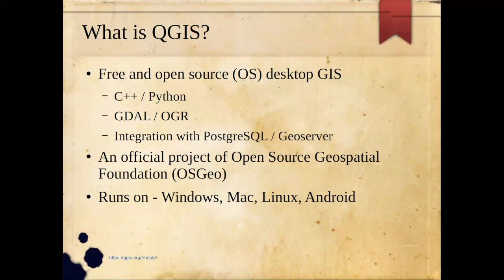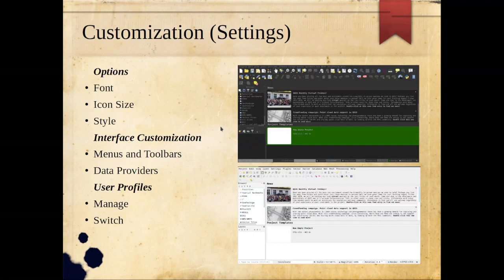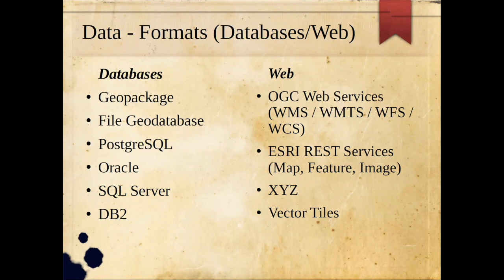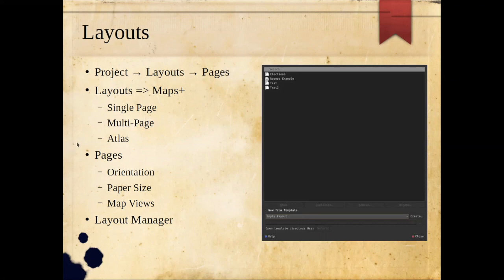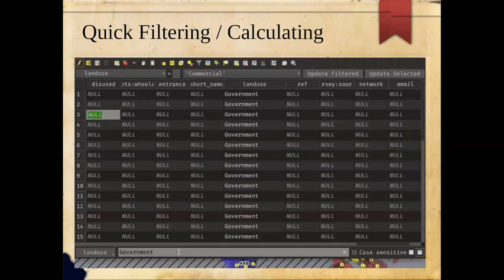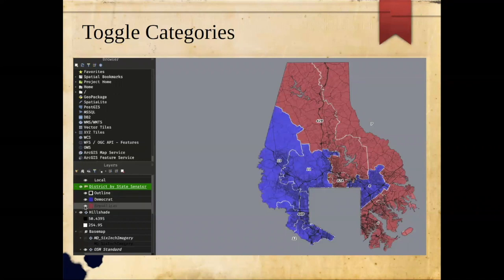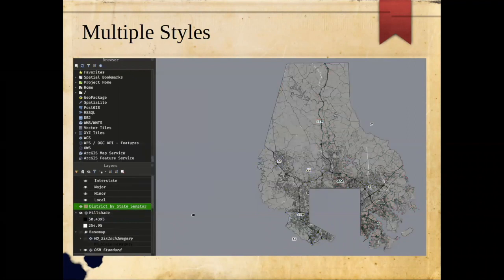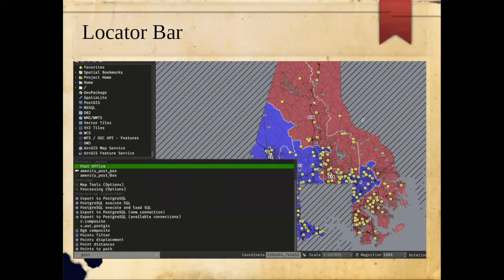QGIS Feature Frenzy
Presented by Shawn Pickett (Century Engineering)